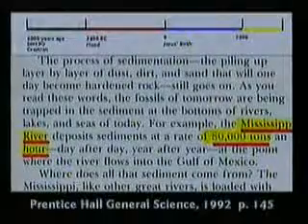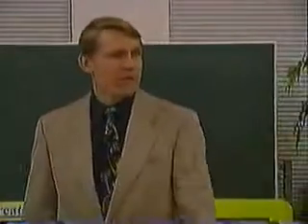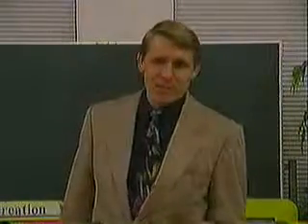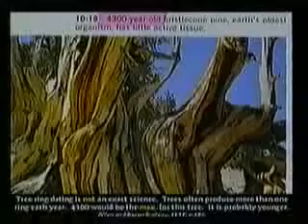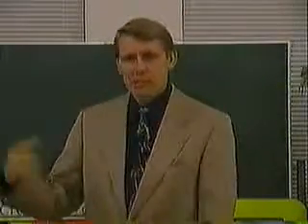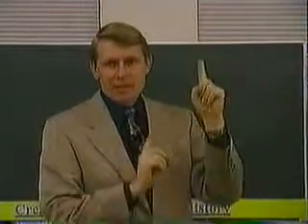Kent Hovind - CSE 101 Class 7 - Part 1